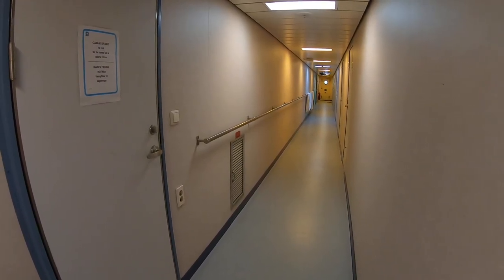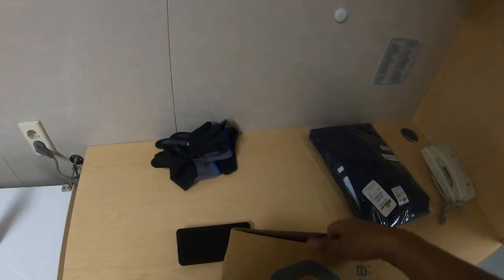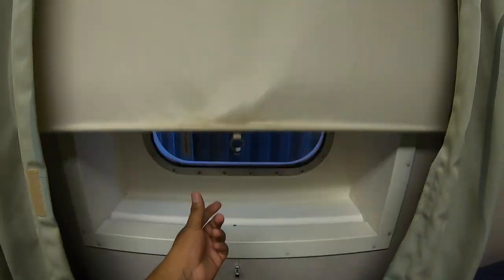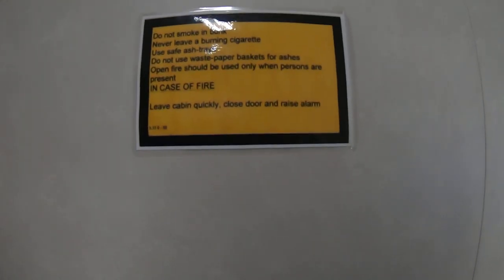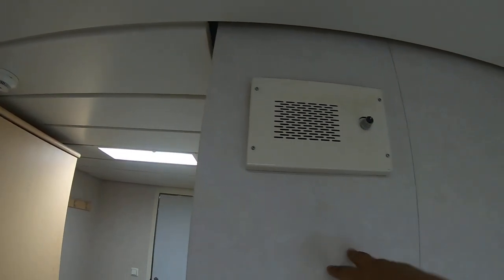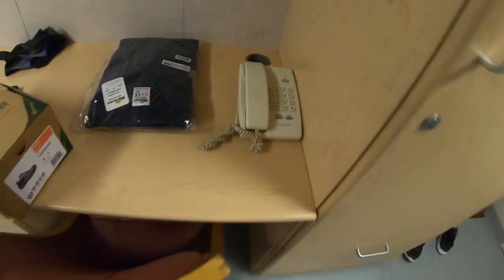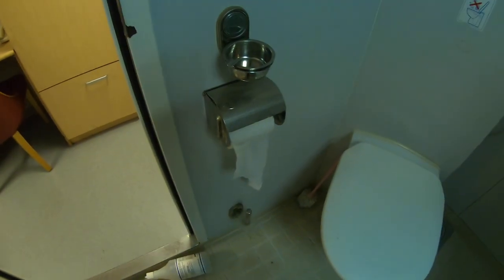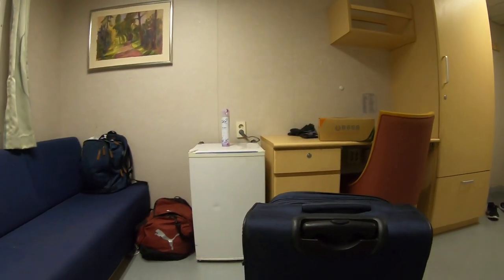Ship Cabin | Cargo Ship | Container Ship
This is my Cabin in a Container (Cargo)  ship as a Deck Cadet.These facilities were equal for Ratings also.
It includes a Certified Cabin for 1 Person with
Air condition through central air con,
study table ,
sofa ,
A bed with study light .
A small fridge.
A washroom with Shower of both Hot and Cold water ,
one big mirror and a shaving mirror.
Cabinate for keeping toiletries .
The Cabin also includes a Cupboard for clothes, a Telephone and Two dustbins for plastic and non-plastic waste